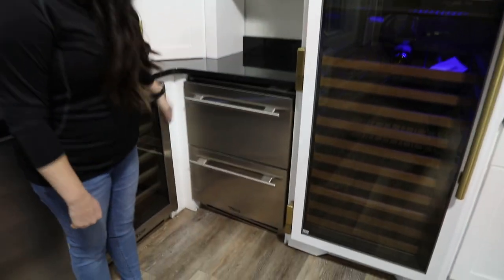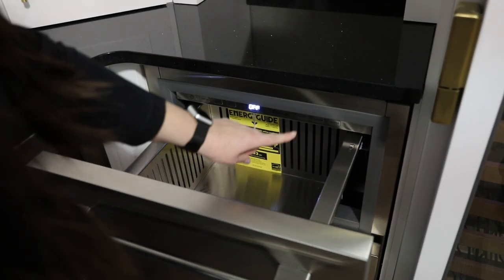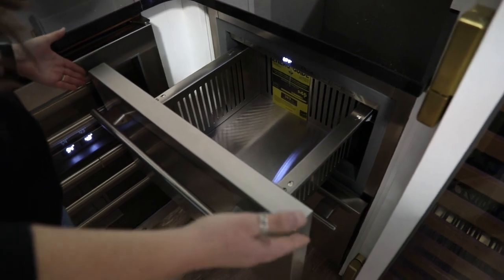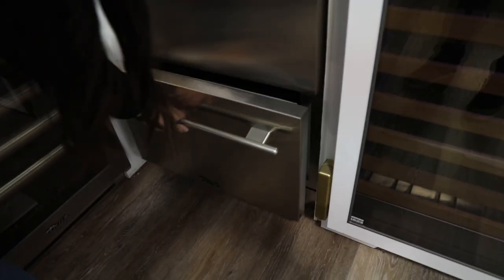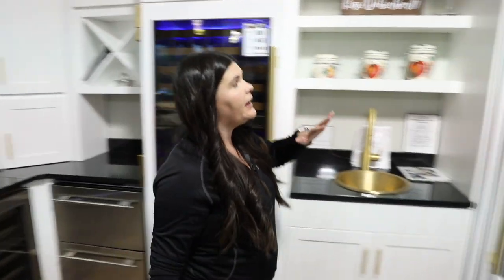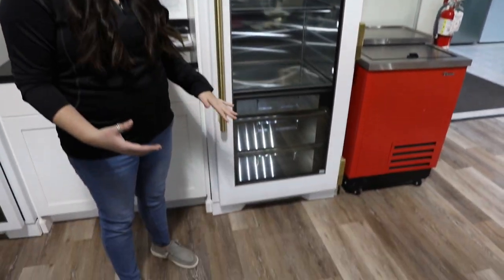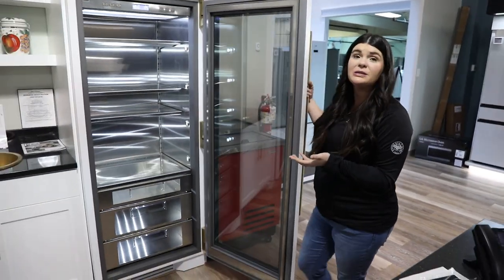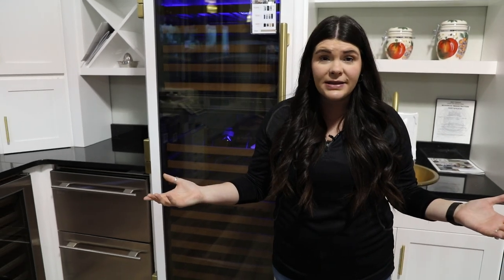What Are the Benefits of an Under Counter Freezer Drawer?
The convenience of freezer drawers is something you won't get on your refrigerator or with a free standing freezer.